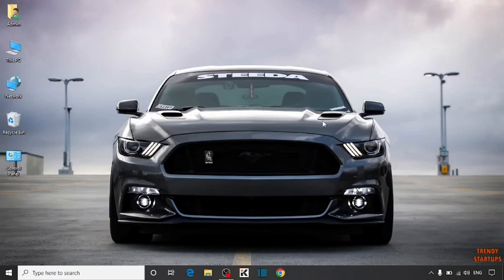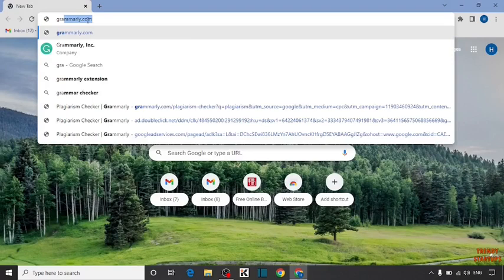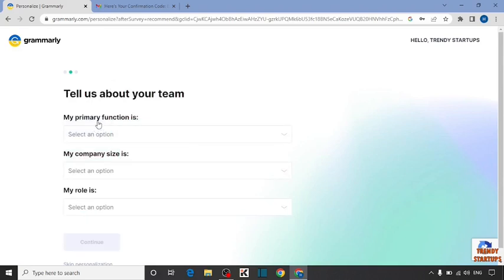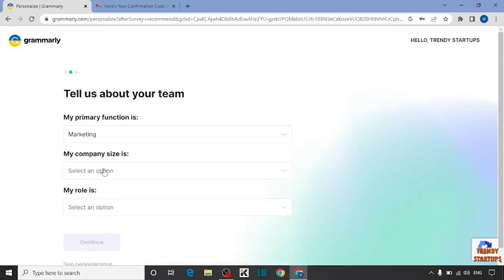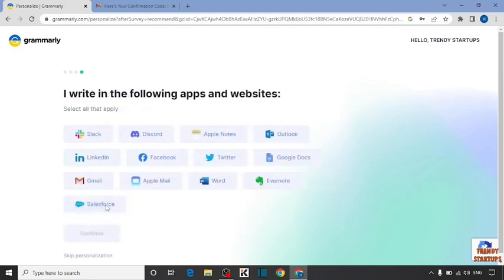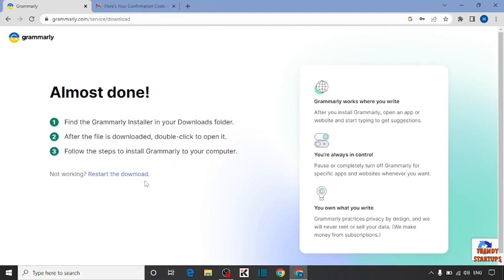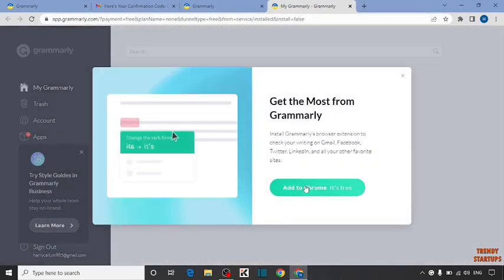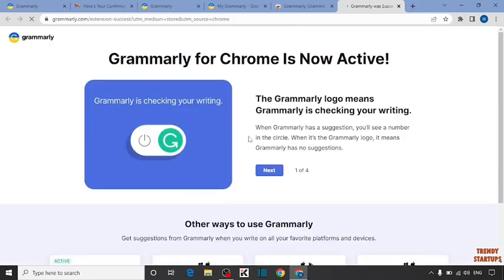✅ How to Add Grammarly Extension to Chrome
Solved - How to Add Grammarly Extension to Chrome.

Hi Guys, In this video I will show you How to Add Grammarly Extension to Chrome.

I hope, This video will help you. So keep watching this video to Add Grammarly Extension to Chrome and if you want more of these little tips and tricks, then please do subscribe to our channel and give a thumbs up.